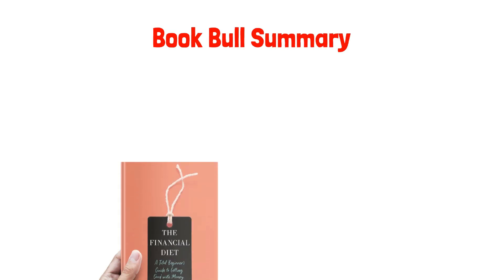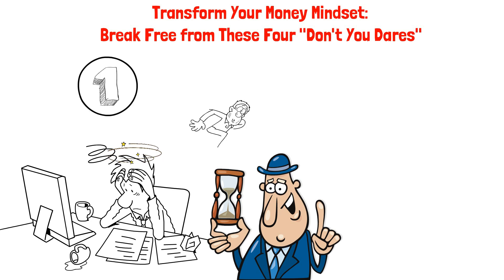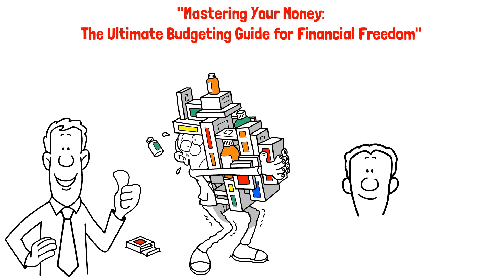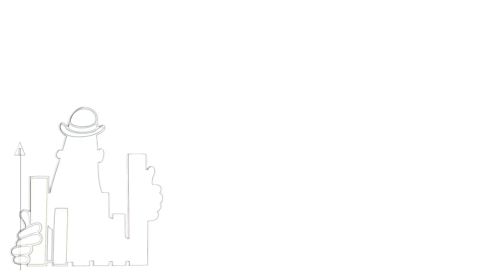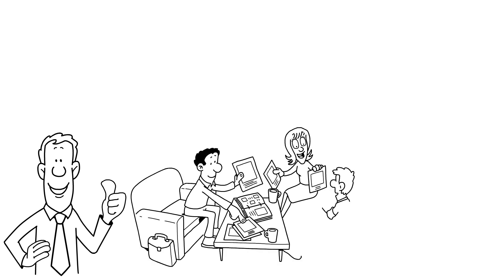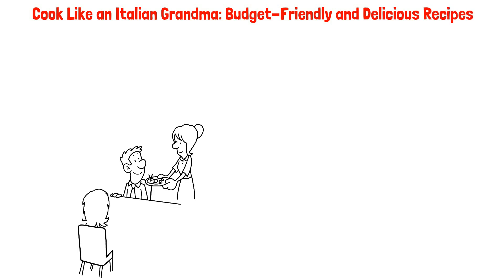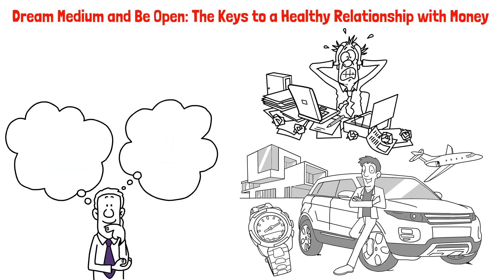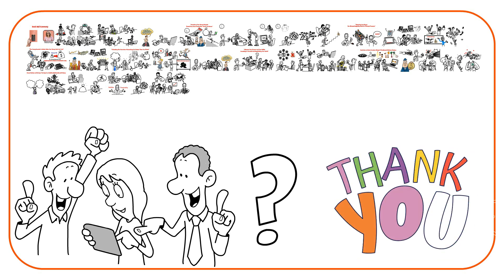Mastering Money Mindset: Insights from 'The Financial Diet' by Chelsea Fagan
"The Financial Diet" by Chelsea Fagan offers a practical and relatable guide to mastering personal finance. Through engaging anecdotes and actionable advice, Fagan navigates readers through budgeting, saving, investing, and building a healthy relationship with money. This book provides a refreshing approach to financial wellness, focusing on achievable steps for financial independence while embracing individual values and goals.

👉 Mindful Spending: Fagan emphasizes the importance of aligning spending habits with personal values and long-term financial goals. She delves into the idea that mindful spending isn't just about cutting expenses but understanding the purpose behind each purchase, fostering a healthier relationship with money.

👉 Budgeting Strategies: The book offers practical advice on creating and sticking to a budget, catering to various lifestyles and income levels. Fagan outlines detailed steps for budgeting, including tracking expenses, prioritizing savings, and making informed financial decisions, empowering readers to take control of their finances.

👉 Holistic Financial Wellness: Beyond just numbers, "The Financial Diet" encourages a holistic approach to financial wellness. Fagan addresses the psychological and emotional aspects of money management, advocating for self-reflection, mindfulness, and self-care as integral parts of achieving financial stability and peace of mind.

Join us on this exploration of resilience, determination, and the extraordinary power that comes from embracing limitations. Don't miss out on the transformative lessons that can redefine your approach to business and life!"

00:00 Intro
01:07 Transform Your Money Mindset
02:29 Mastering Your Money
03:35 The Young Investor’s Guide
04:30 Unlocking The Secrets of Investing
05:39 Advance Your Career and Your Wallet
06:47 Cook Like An Italian Grandma: Budget Friendly and Delicious Recipes
07:55 The Keys to a Healthy Relationship With Money

This book summary is meant as a preview and not a replacement for the original work. If you like this summary please consider purchasing the original book to get the full experience as the original author intended it to be.